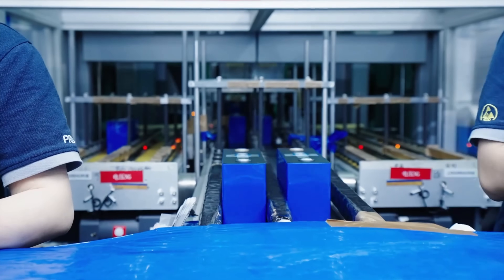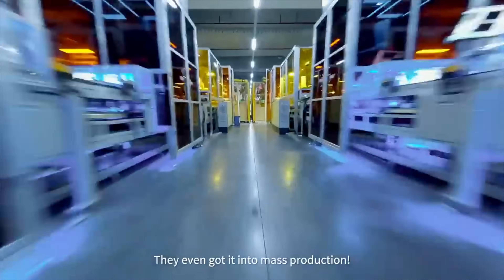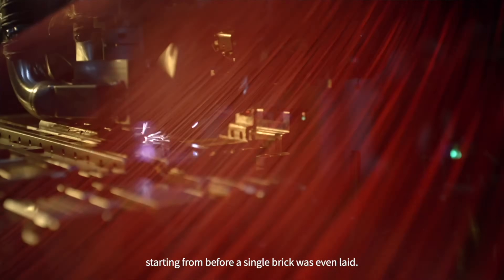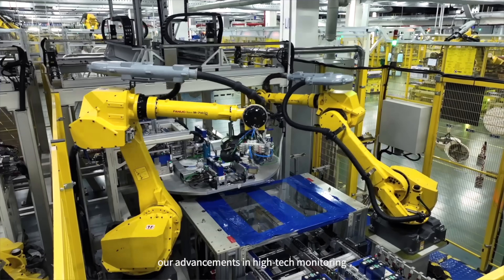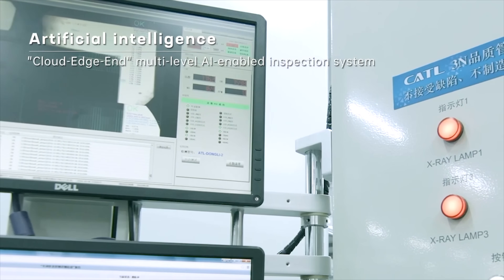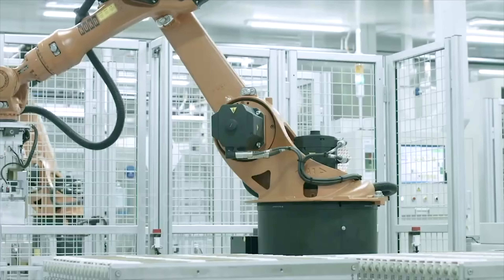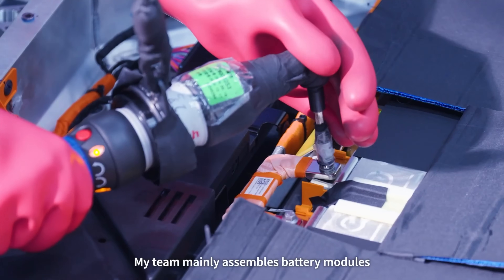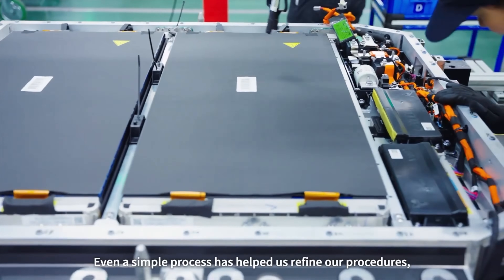CATL’s 120 km/h EV Crash Test Is Absolutely Brutal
CATL just crash-tested its new Bedrock Chassis at 120 km/h — more than twice the speed of standard crash tests — and the results are shocking. No fire. No explosion. No thermal runaway.

In this video, I break down exactly what happened, how CATL engineered this extreme level of safety, and what it could mean for future EVs. We’ll cover:
– Why a 120 kph pole crash is so extreme
– The engineering secrets behind CATL’s Bedrock Chassis
– What this means for EV safety, cost, and the industry